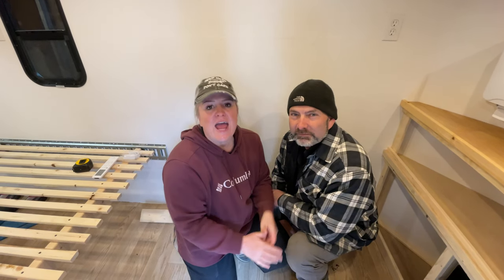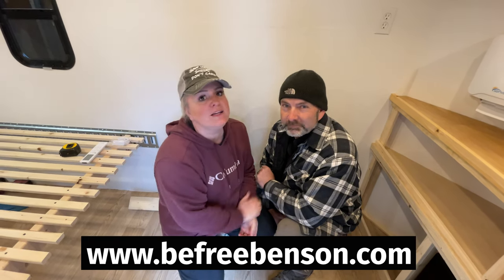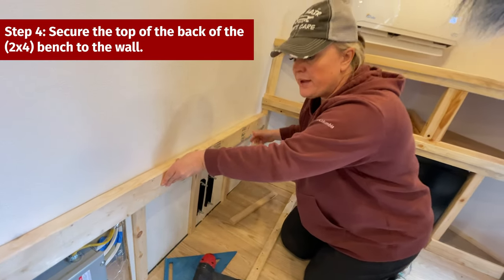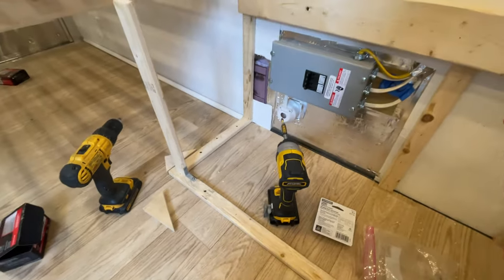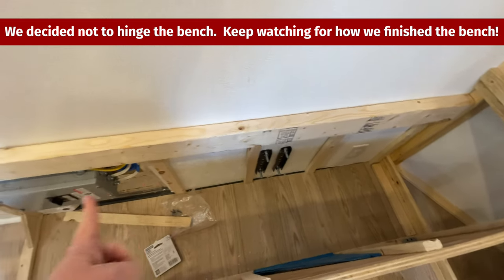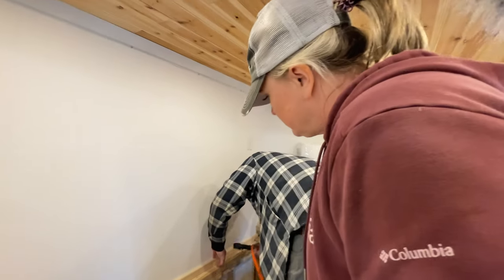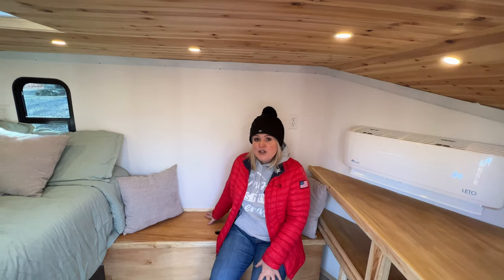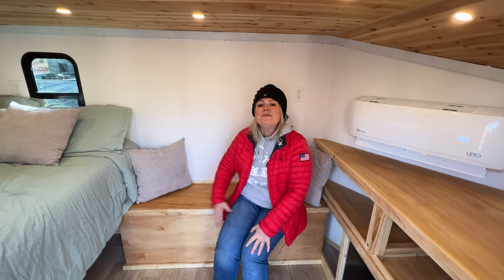CUSTOM CAMPER BENCH BUILD Ep. 16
Get ready to be amazed by this incredible DIY custom camper bench with built-in storage! In this video, you'll witness the transformation of a simple bench into a versatile space-saving solution. We will show you how to craft a seating area that also doubles as a clever storage compartment in a cargo trailer camper. Whether you're an avid camper or simply looking to optimize storage in your living space, we hope this video will inspire you with its practicality and creativity. This project was easy and cost-effective. As allows, doing things yourself saves you money and allows you to BE FREE!!!

This is at no extra cost to you.  We do not recommend any products we have not used and benefited from.  We are not “Do It Yourself” or travel experts.  Please be sure to do your own research to determine what is right for you.